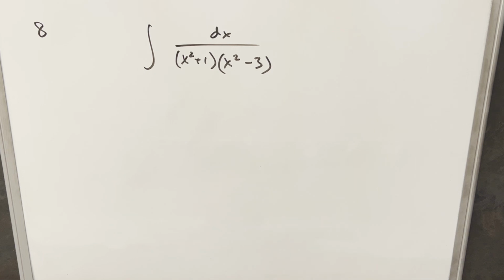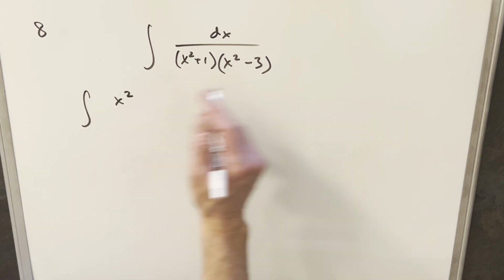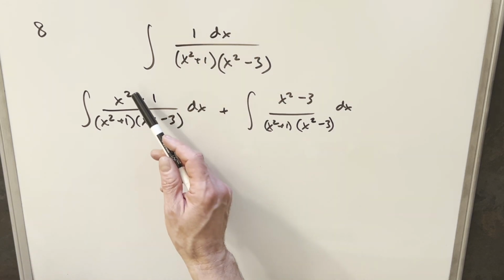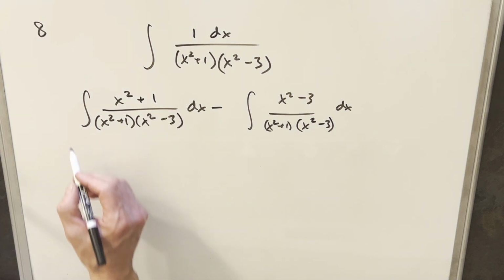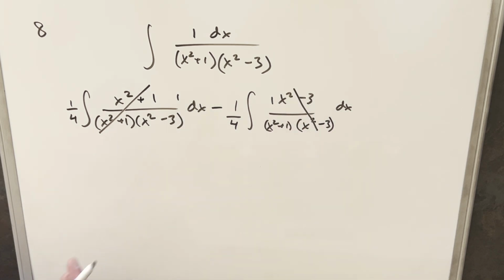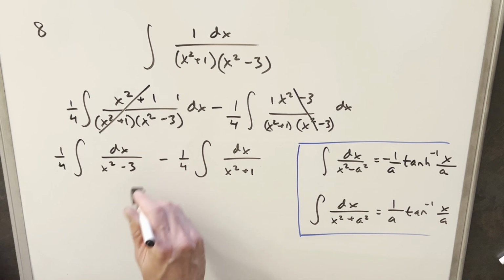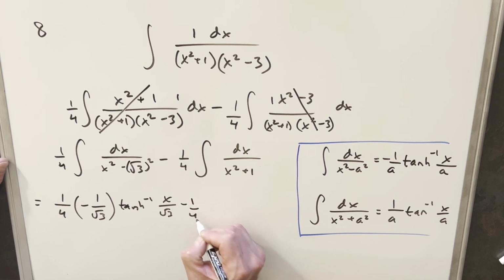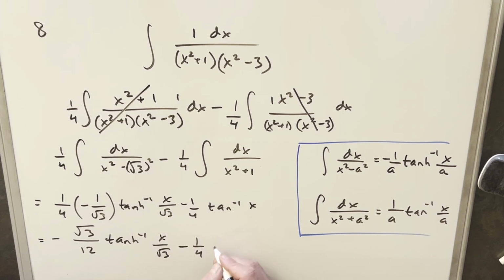University Math Society #8